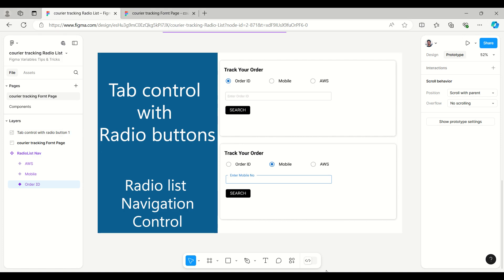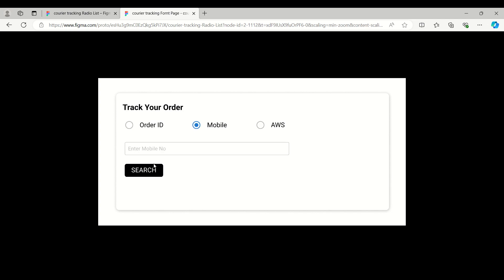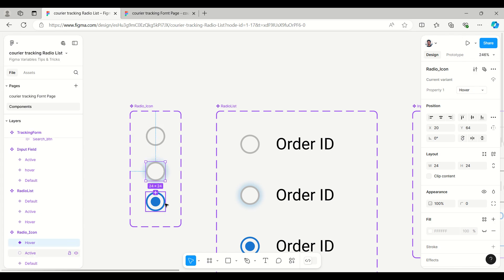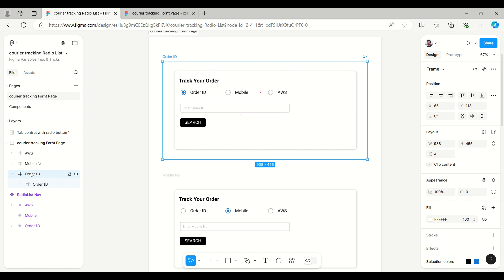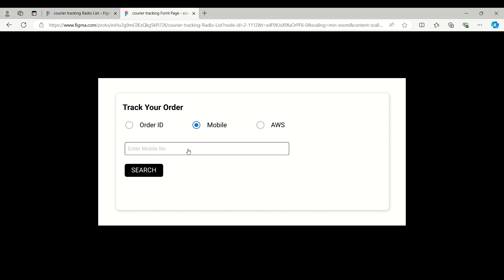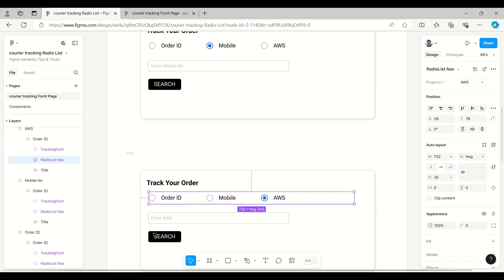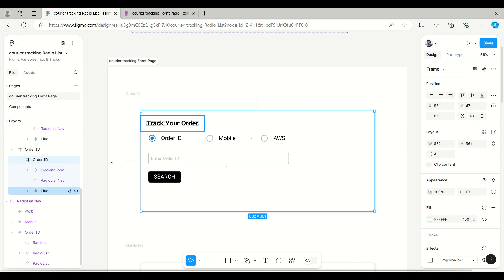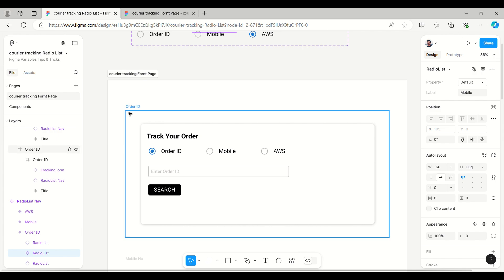Tab control as Radio button | Radio Button as Tab pane controls | tab control in figma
Tab Control with Radio buttons | How to group Radio Buttons on tab pages of a Tab Control | Radio Button as Tab pane controls | Radio Navigation Control
In this video / figma file -
Radio list component
How to create tab control as radio button
front page creation
how to create navigational menu with radio button
Input field components
Navigation with radio button component
Example with courier tracking landing page
When a user tabs into a list that contains a selected radio button, the selected radio button gets focus / selected and related text-box will appear for user input
Figma file links :
List of other chart components / UI Kit
Interactive Data Visualization : smart chart UI
Horizontal stacked bar chart

Figma components

how to create dropdown menu in figma step by step process

interactive star rating component in figma using local variables and component property